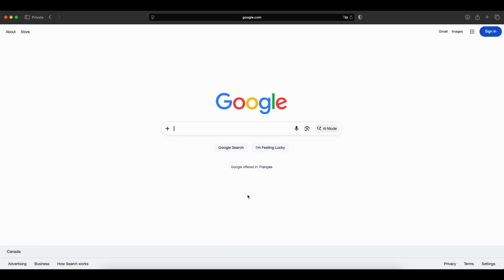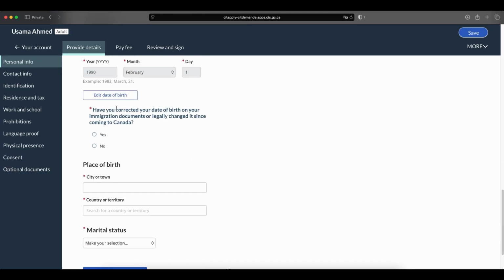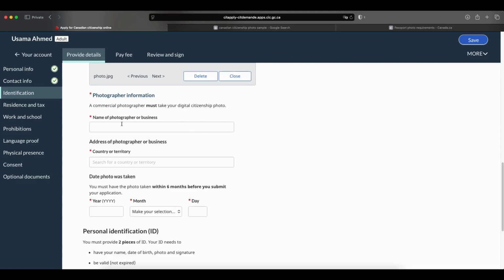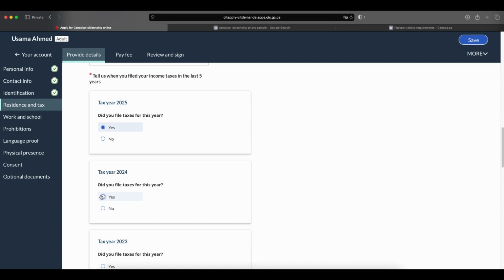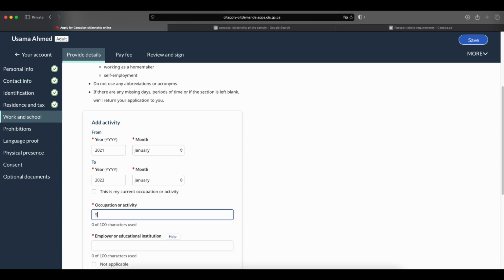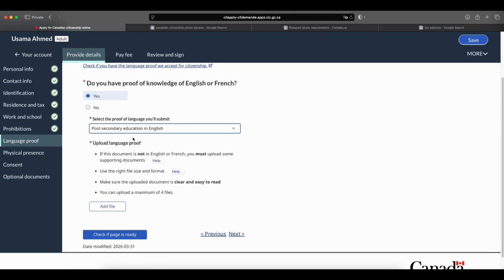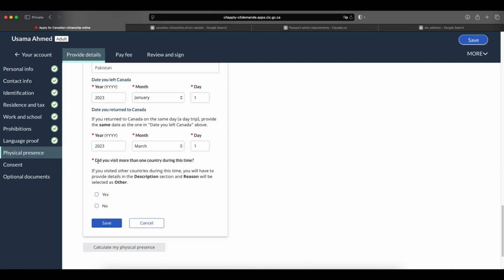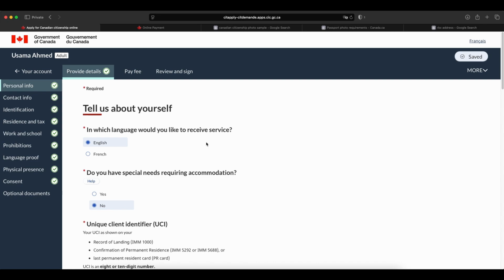How to apply for Canadian Citizenship from PR (JULY 2026)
This video is a step-by-step guide for applying for Canadian citizenship after your PR.